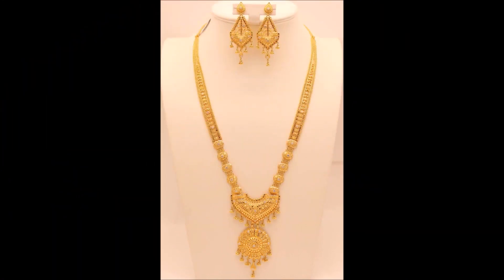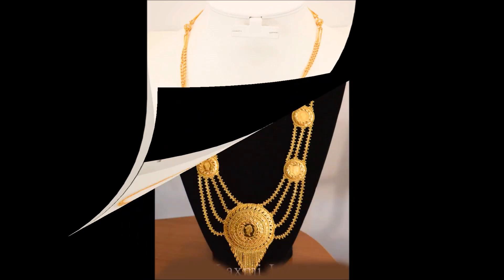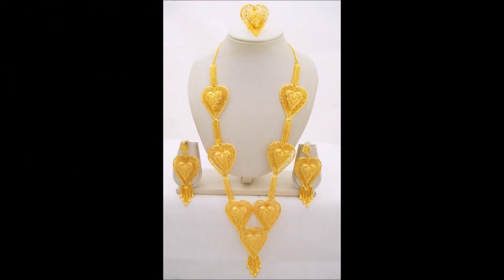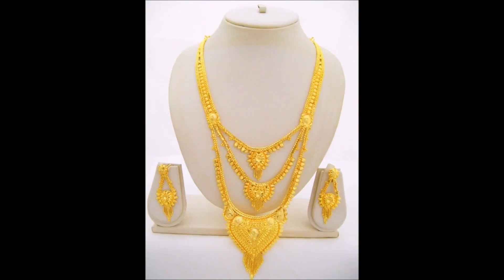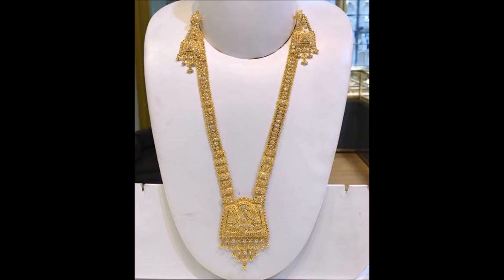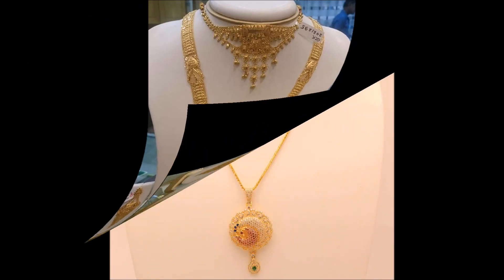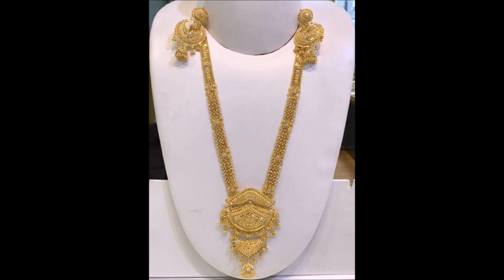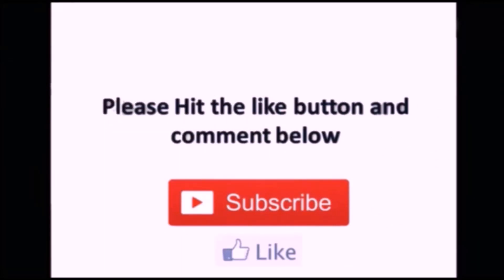Latest light weight gold Necklace and Haar designs with matching earrings | simple gold haram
Thanks
Today Fashion